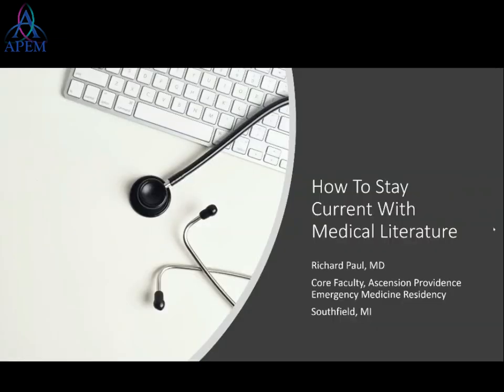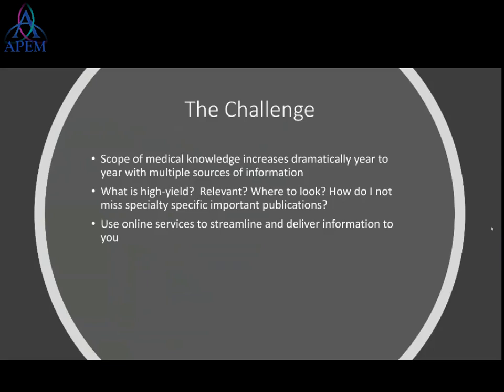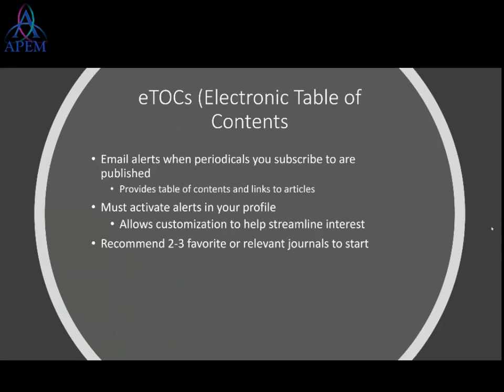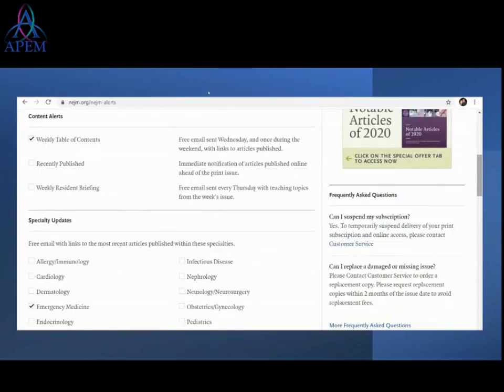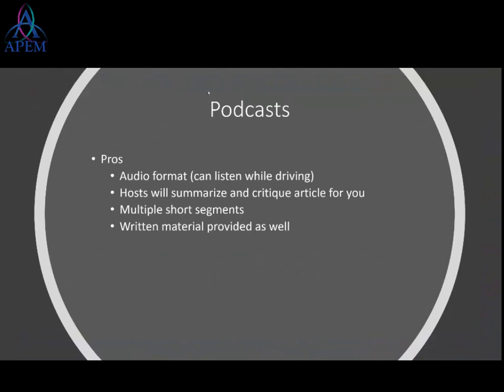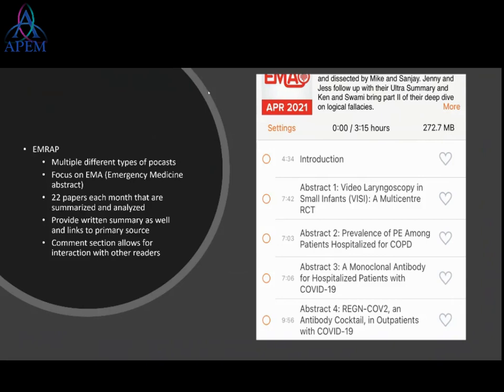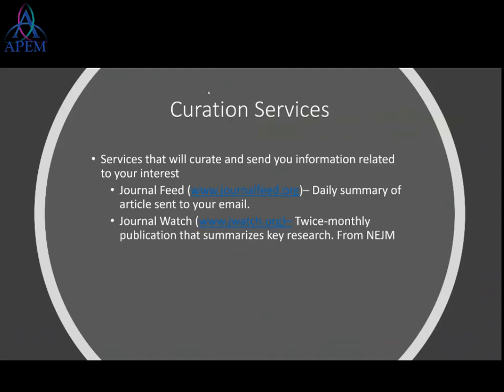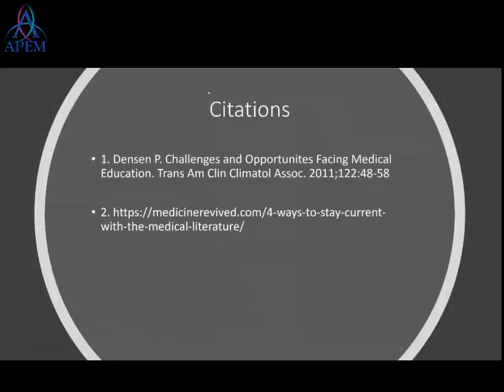How to Stay Current with Medical Literature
with Dr. Richard Paul, Core Faculty
Ascension Providence Emergency Medicine Residency